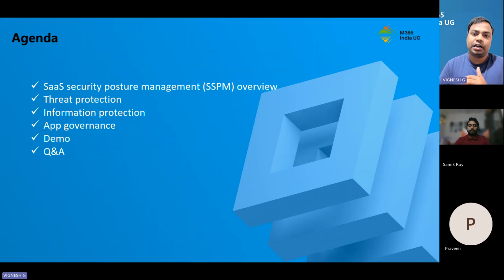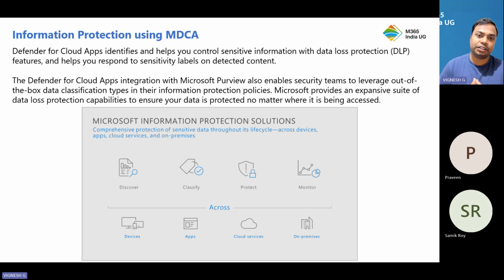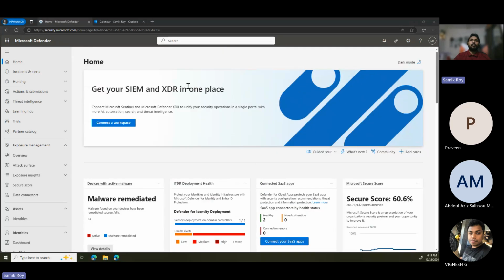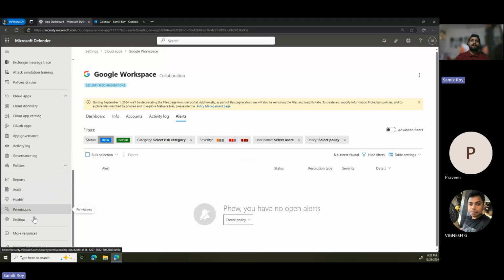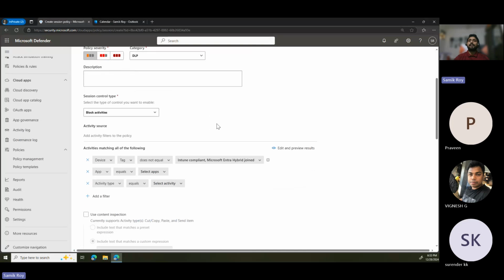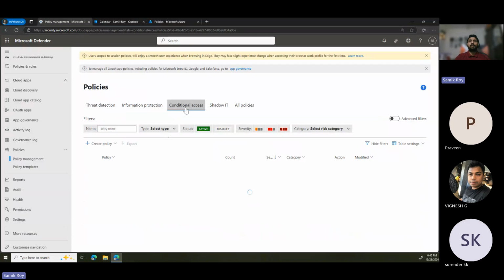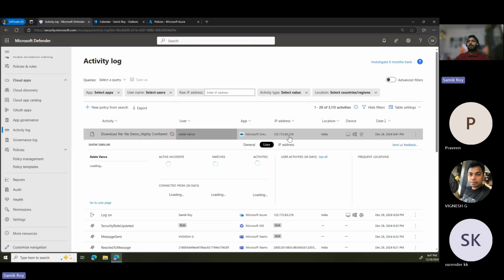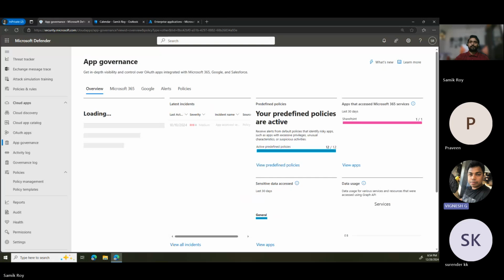Getting started with Microsoft Defender for Cloud Apps- Part 2